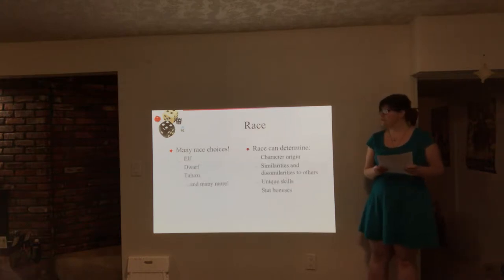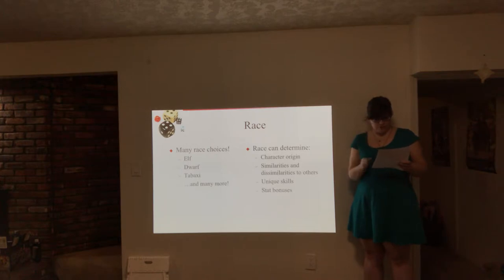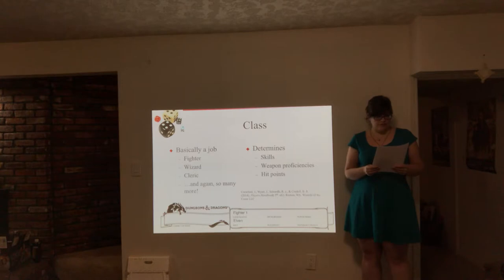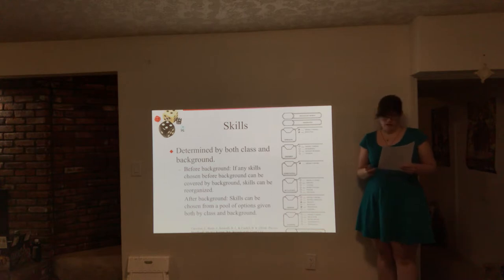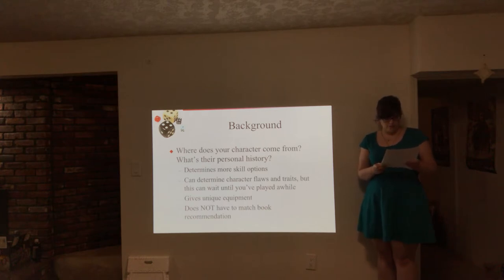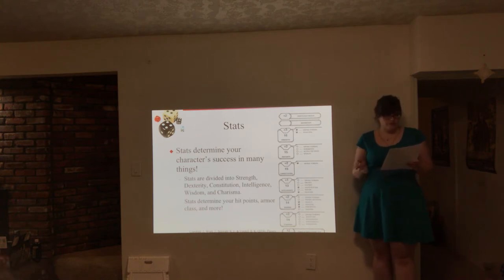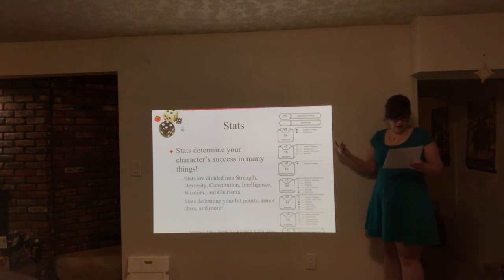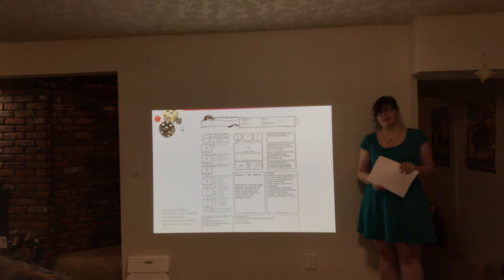Communications 101 Informative Speech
Works Cited

 Crawford, J., Wyatt, J., Schwalb, R. J., & Cordell, B. R. (2014). Players Handbook( 5th ed.). Renton, WA: Wizards of the Coast LLC.
 Mearls, M., & Crawford, J. (2016). Volos Guide to Monsters. Renton, WA: Wizards of the Coast.